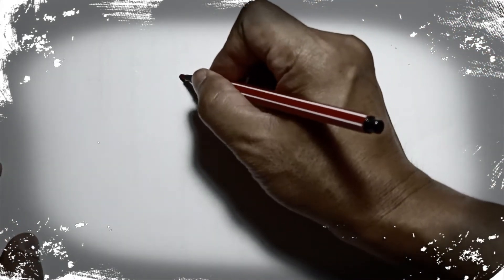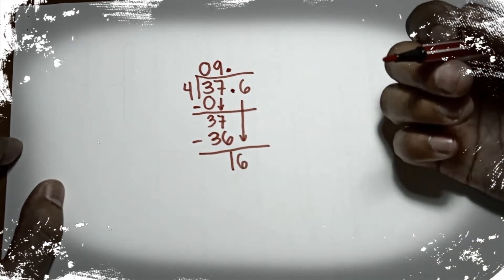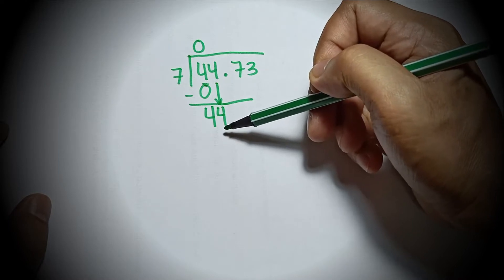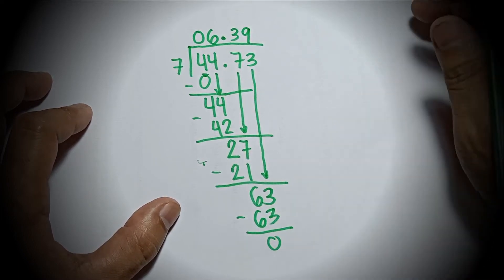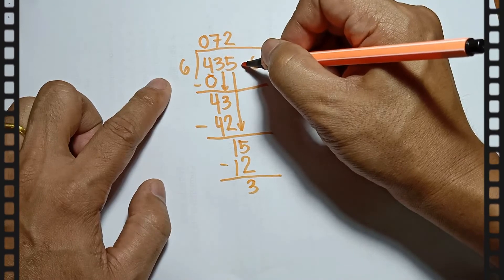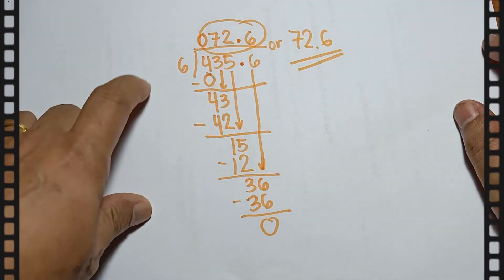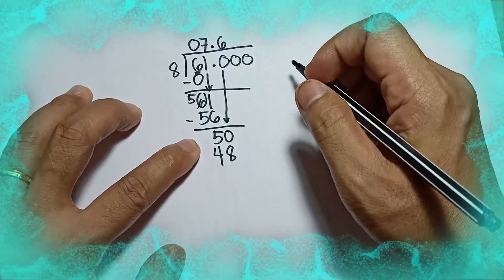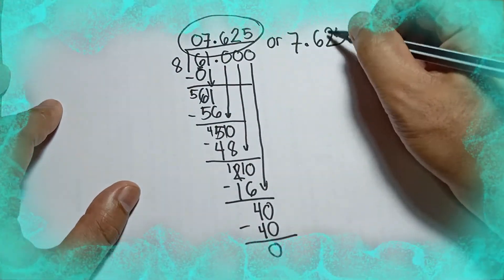how to divide decimal number by whole number?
how to divide decimal numbers by whole numbers
how to divide decimal numbers into whole numbers
how do you divide decimal numbers by whole numbers